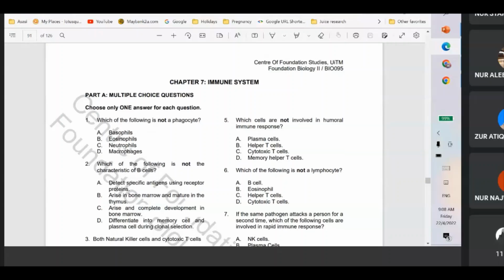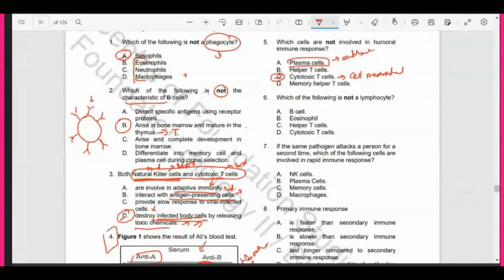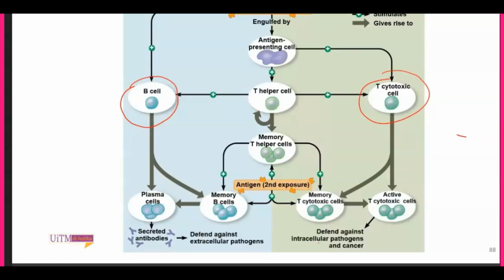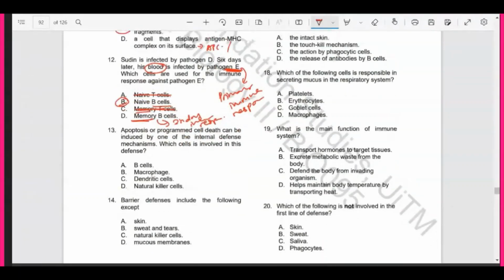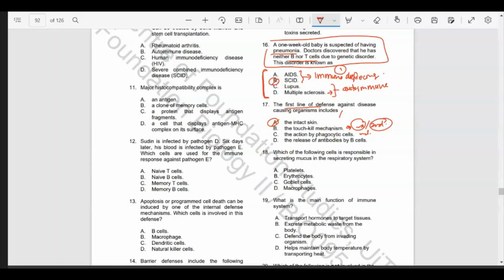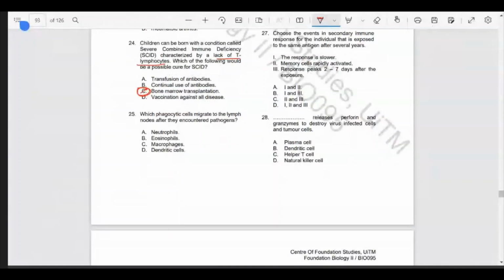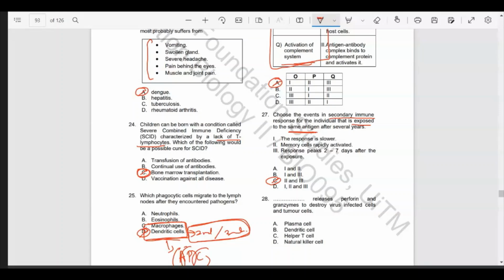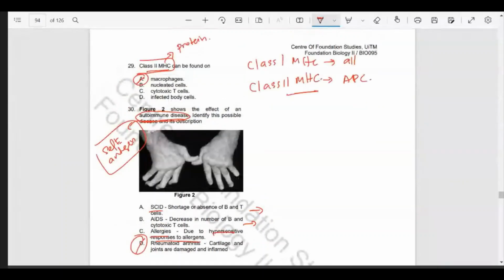Tuto Chapter 7 | MCQ